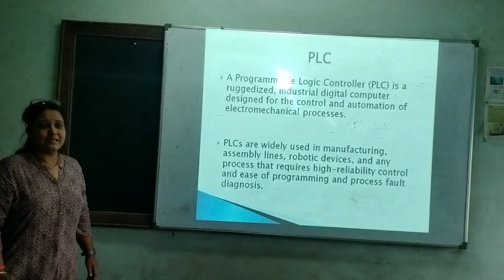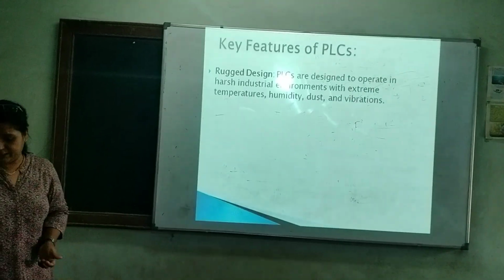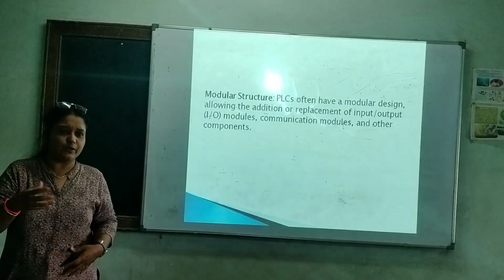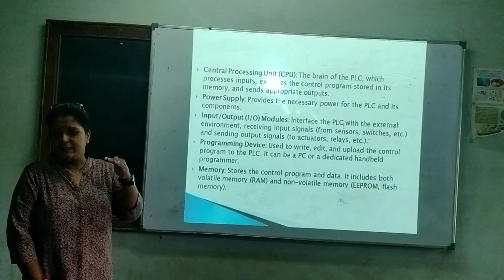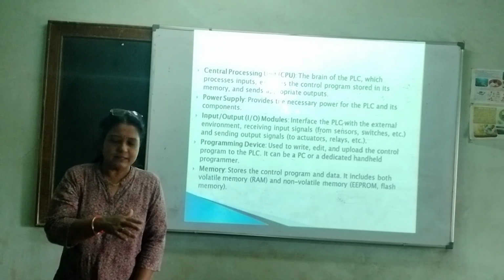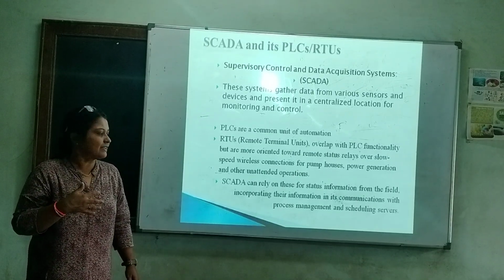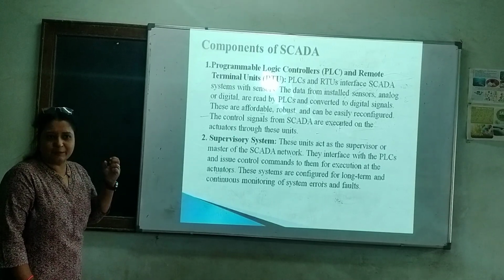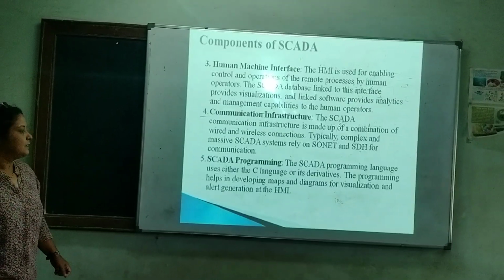IIOT...PLC and SCADA